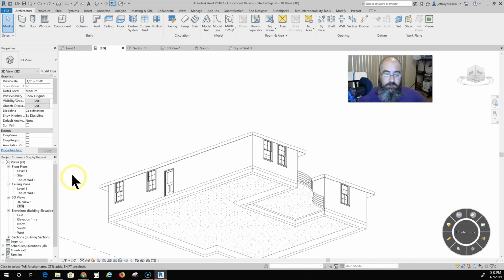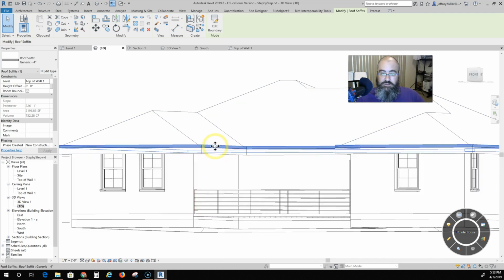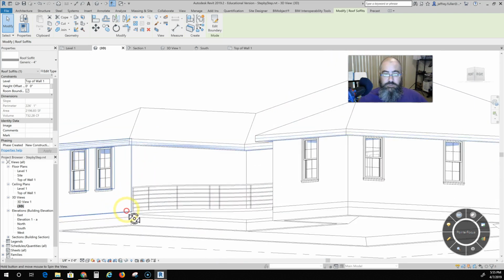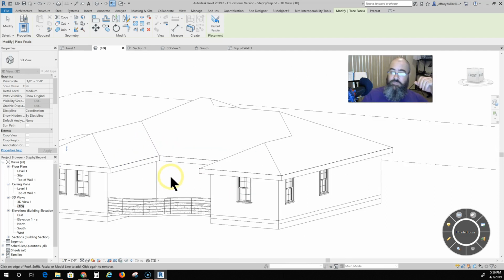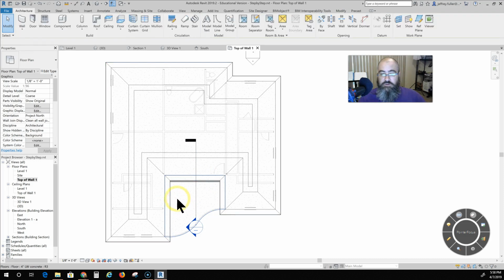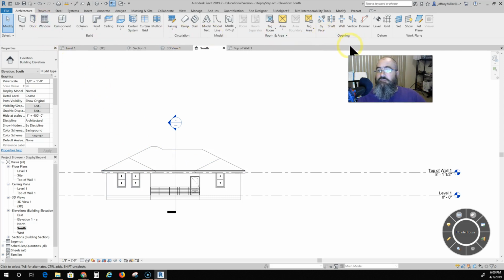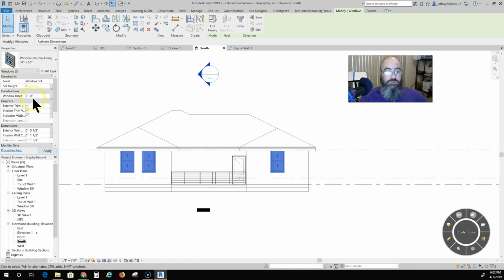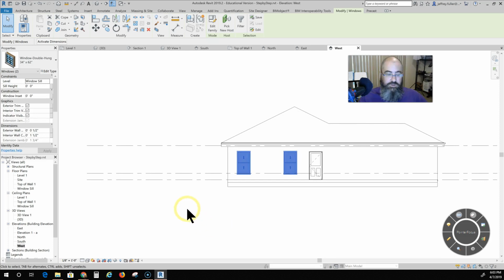Revit 2019 Step-by-Step House Design Pt.12; Soffit, Fascia, Gutters